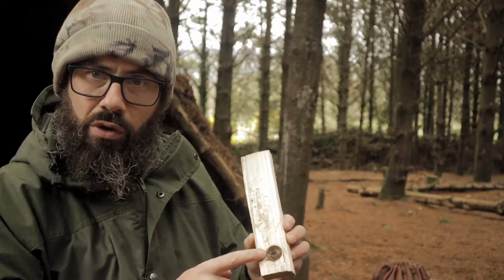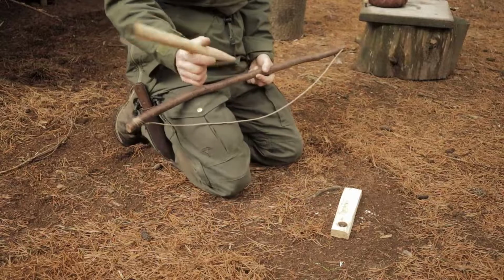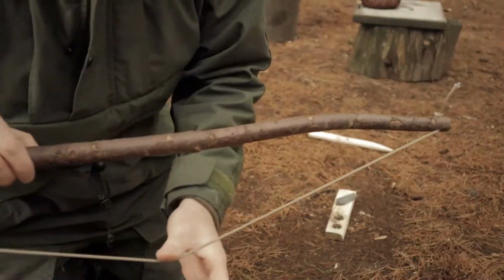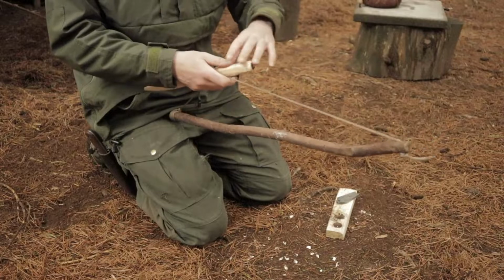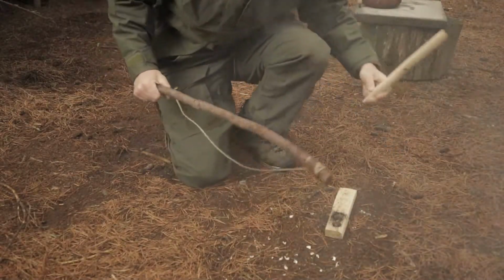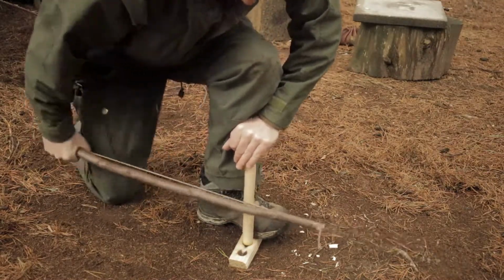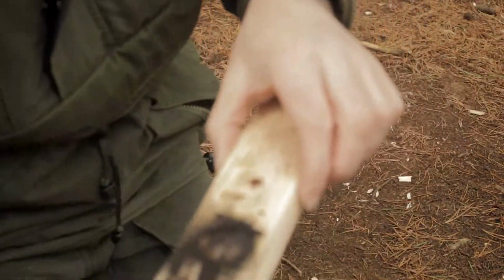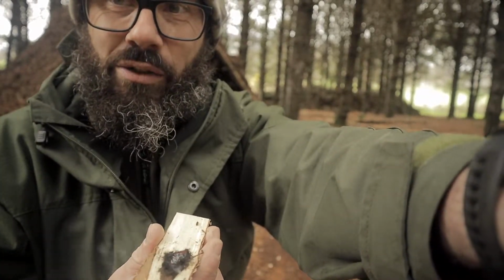Notch less Bow Drill Fire?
Cheers Wooly
STARESSO PORTABLE ESPRESSO MAKER

1. Input the code on the checkout page on our
2. Click the link provided then the discount would be applied automatically

Tarps:
Dd 3x3 green tarp ;
3x3 camo tarp

Beginner Knives.

Books
Dave Canterbury